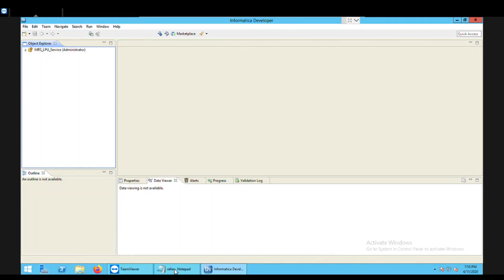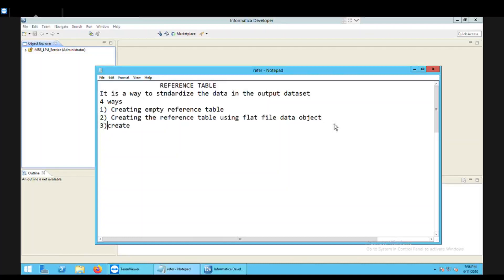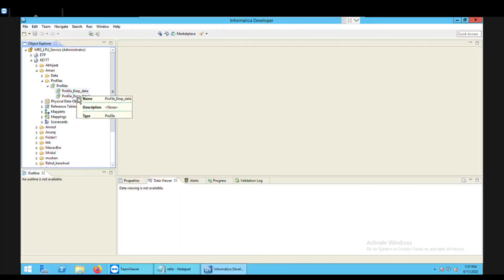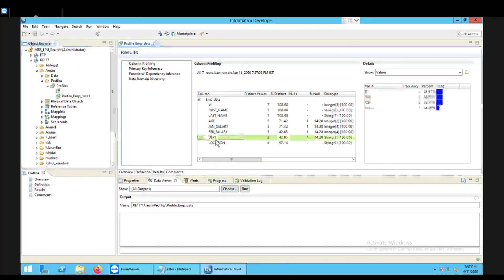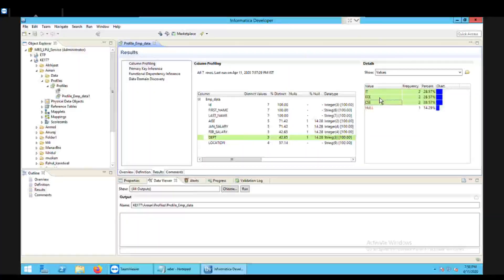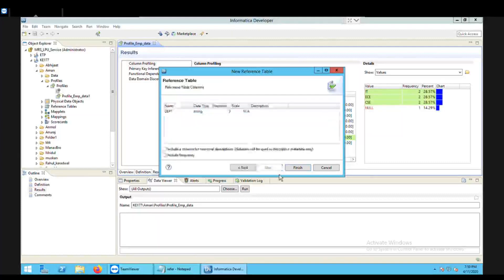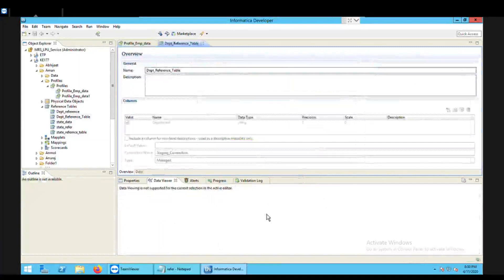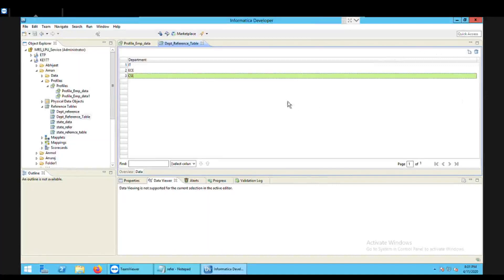2.3 Reference Table Using Profiles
This video will help the viewers to learn the concept of creating reference table using the profiles